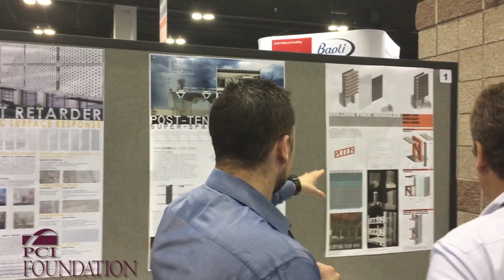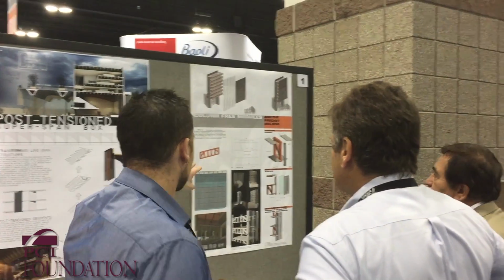Tristan%20Al Haddad HD%201080p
Tristan Al-Haddad shares the student experience with a precast project at Georgia Tech's studio.